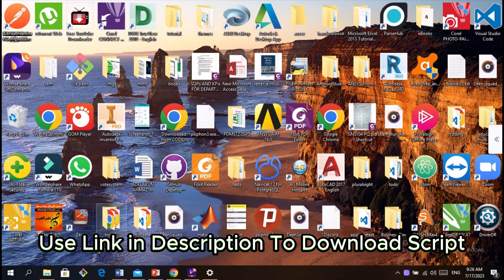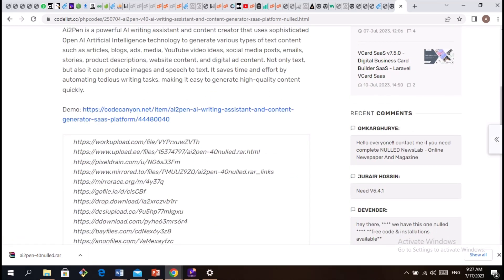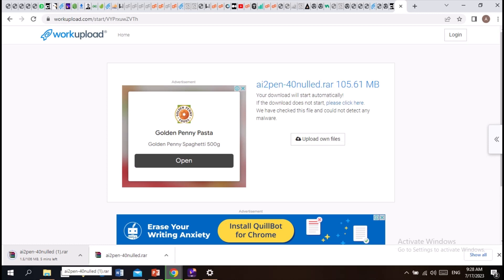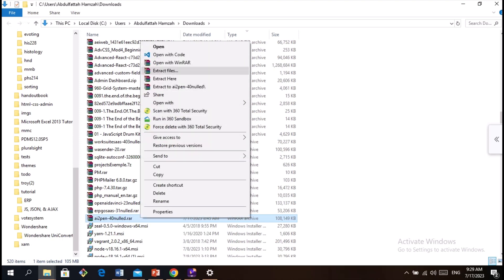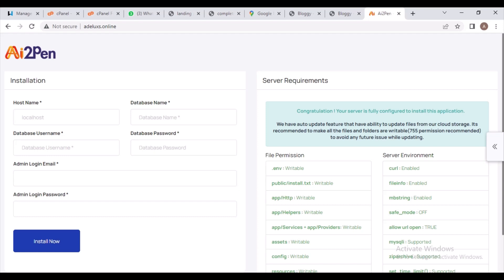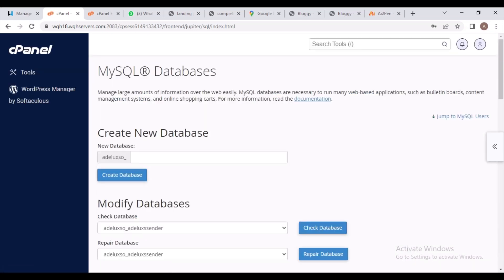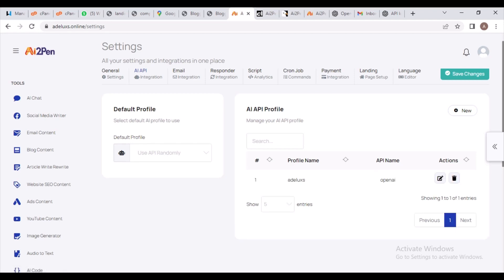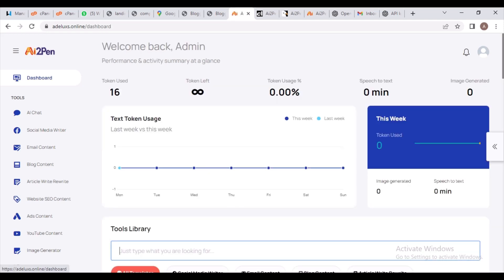How to Install Ai2Pen Script – AI Writing Assistant and Content Generator (SaaS Platform)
For More Instructions About the Theme and How To Download Theme File

Introduction:
Ai2Pen is a powerful AI writing assistant and content creator that uses sophisticated Open AI Artificial Intelligence technology to generate various types of text content such as articles, blogs, ads, media, YouTube video ideas, social media posts, emails, stories, product descriptions, website content, and digital ad content. Not only text, but also it can produce images and speech to text. It saves time and effort by automating tedious writing tasks, making it easy to generate high-quality content quickly.